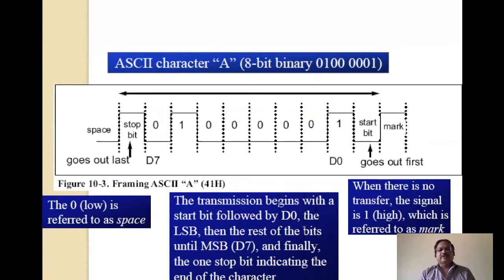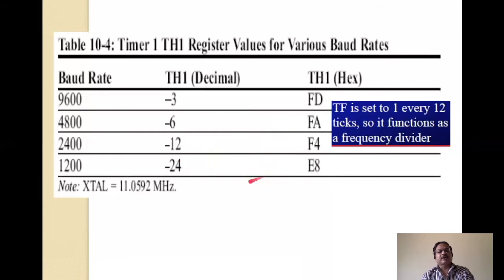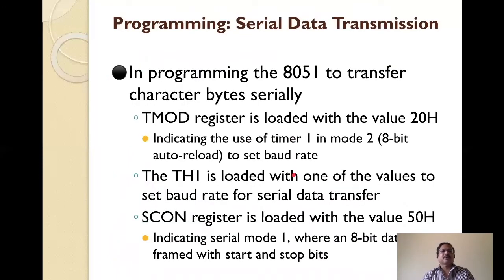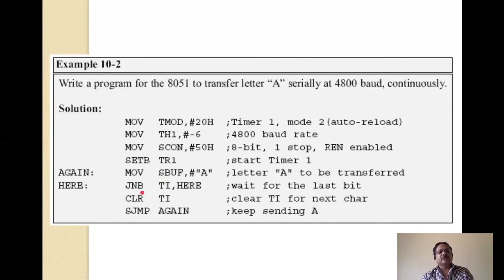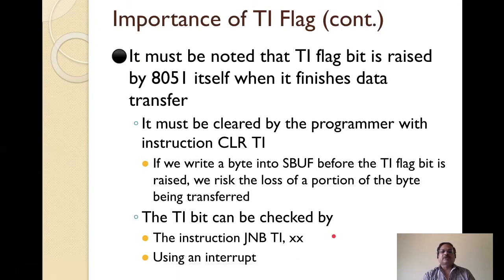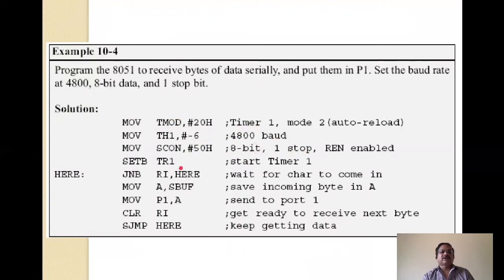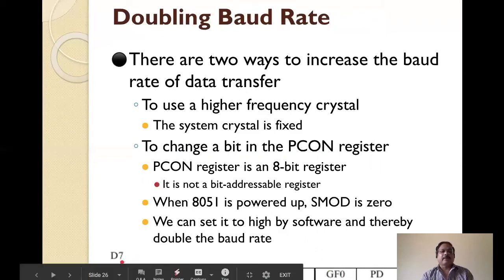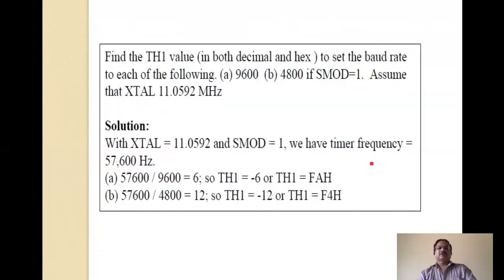L10: Serial Port Programming in 8051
Topics Covered:
Serial Port Programming